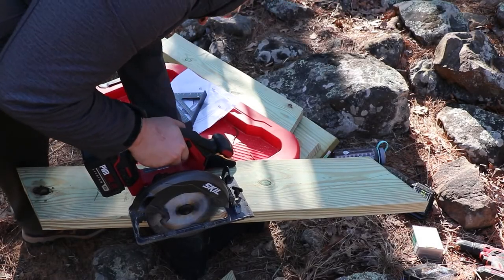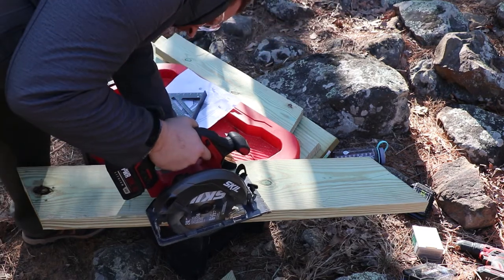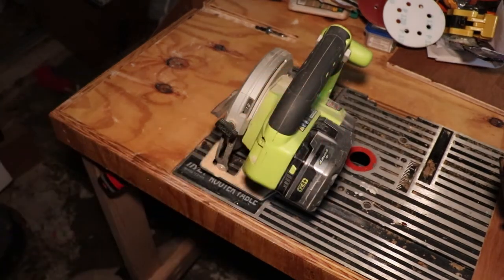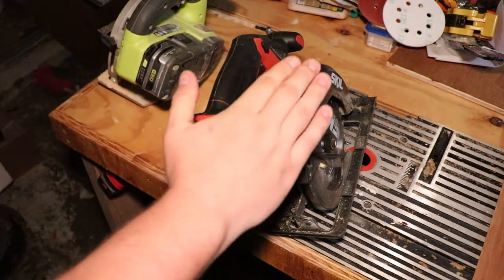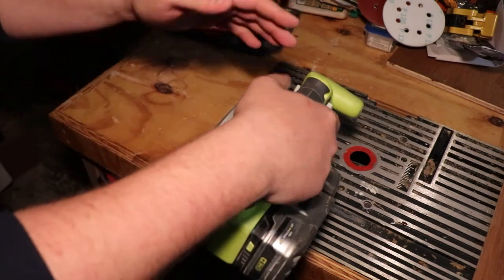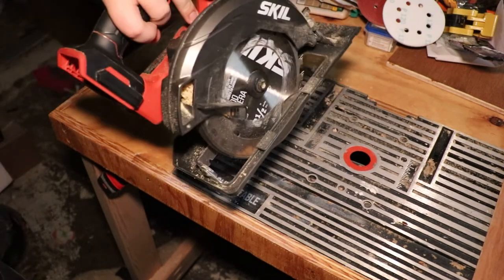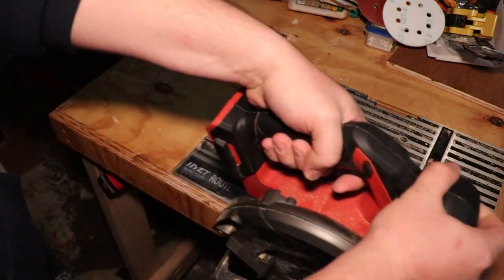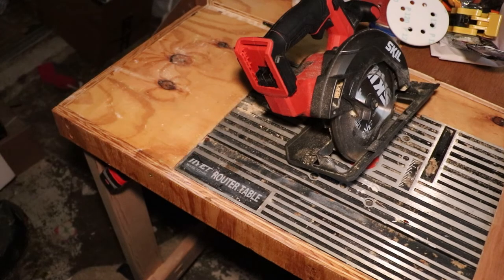I made a bad Purchase - Left vs Right blade mounted Circular saw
On my last trip to our property in Oklahoma I bought a second circular saw to use up there. I did not know they came with the blade mounted on both the left and right side. I'll quickly go over why that affected me on the bench build and some of the reasons to consider either orientation.

Bio:
"My name is Mike, and together with my fiancé Amy, we took on a project to build a teardrop camper. On this Channel you'll see us fumble our way through the build, as well as watch us go on random camping excursions"